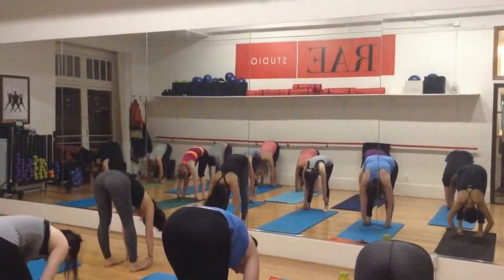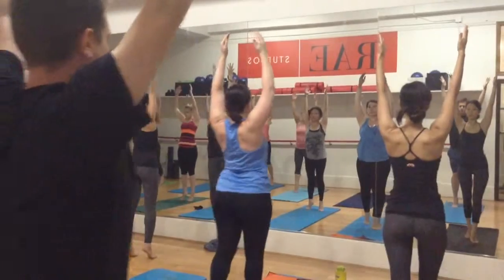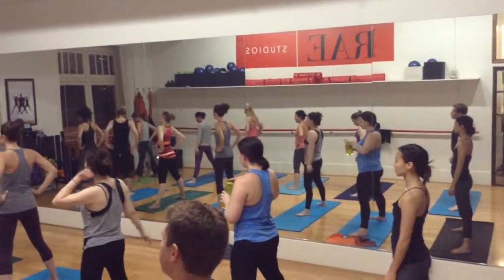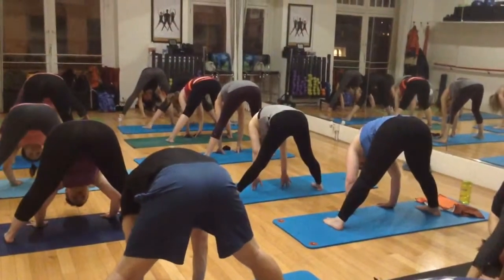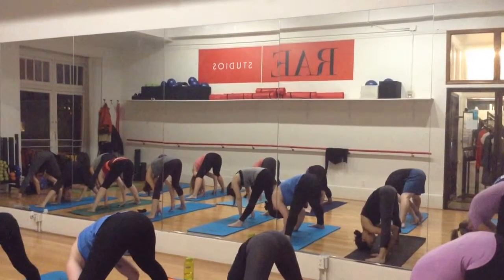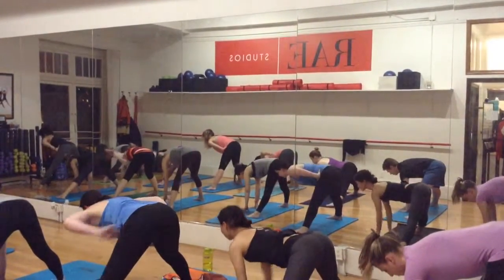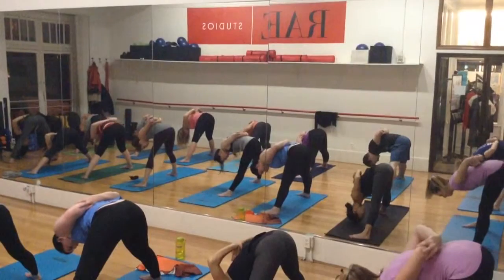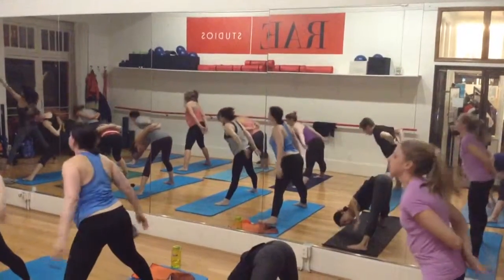RAE Studios | Vinyasa Yoga with Bex Li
Tuesday's & Thursday's: 5:30pm